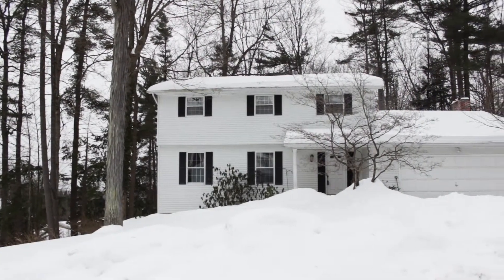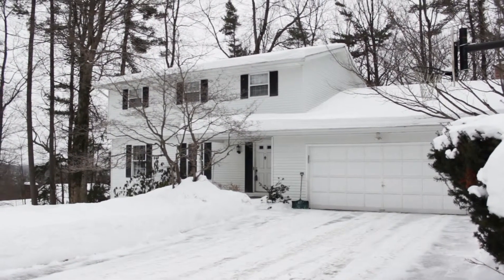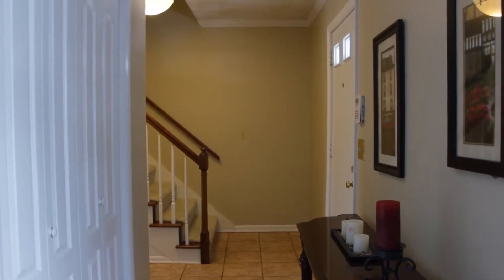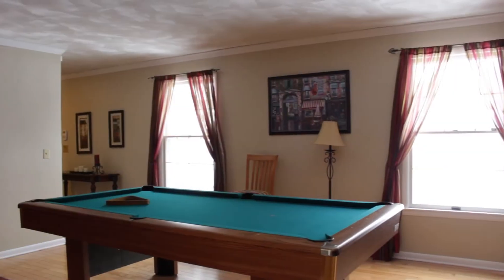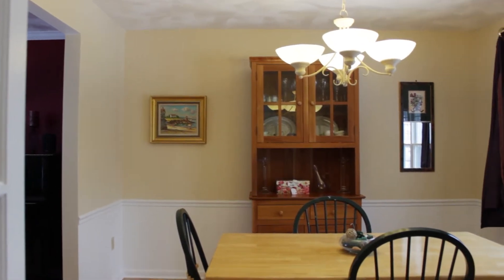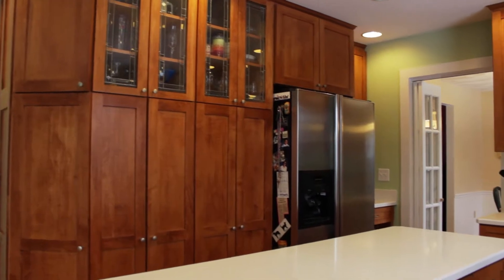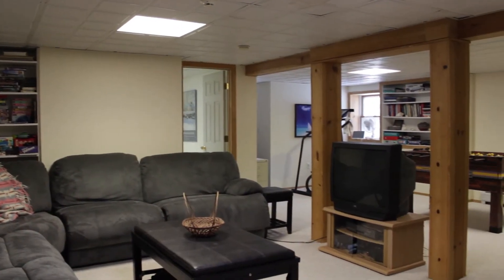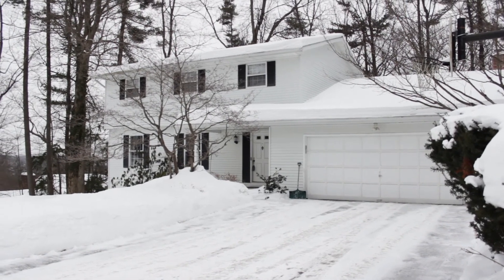5 Greenwood Court, Endicott, NY